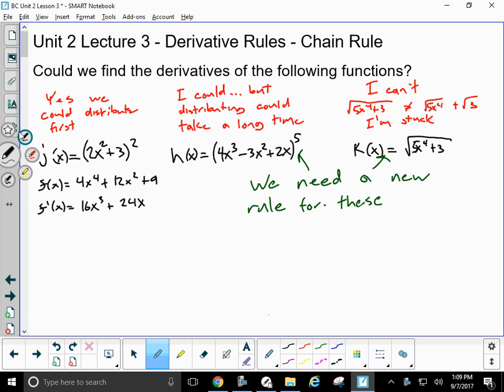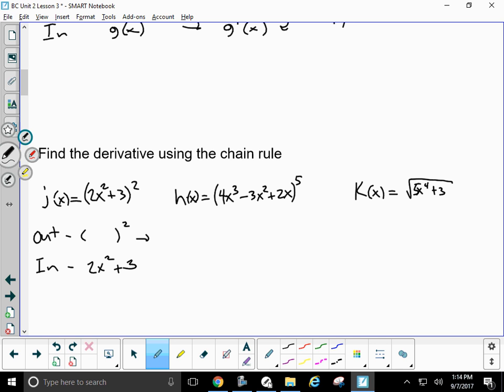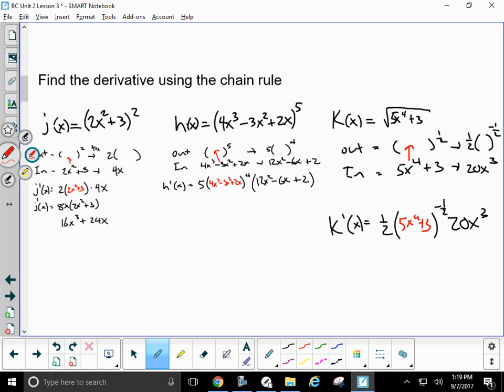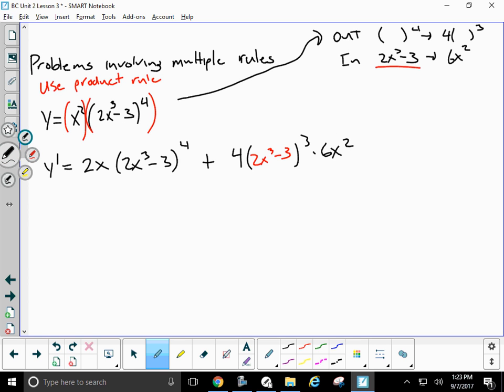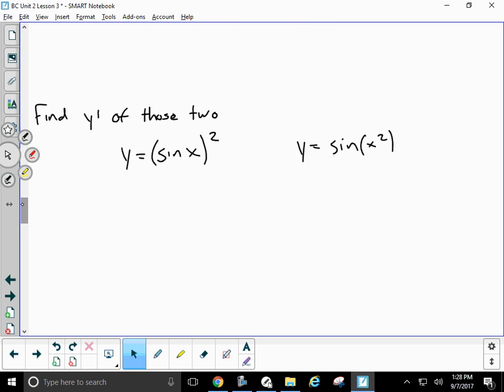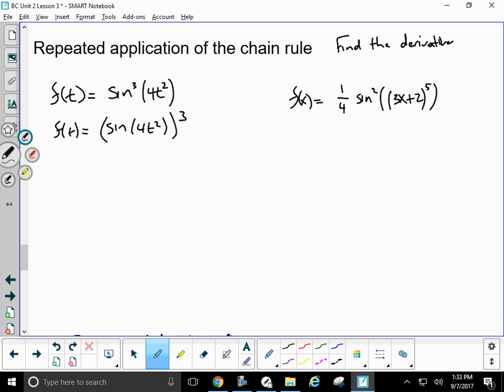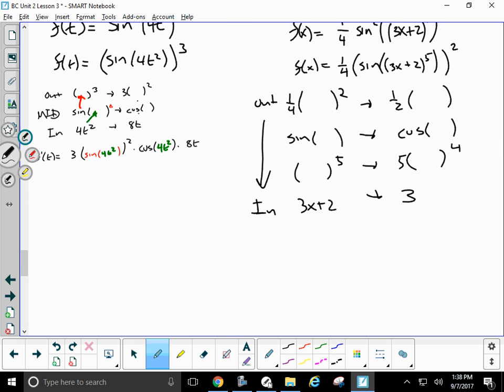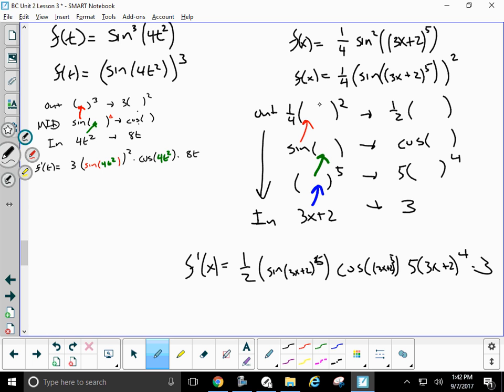Unit 2 Lesson 3 - Chain Rule